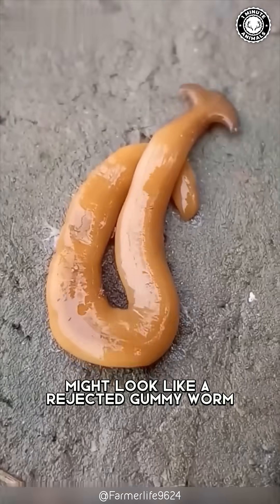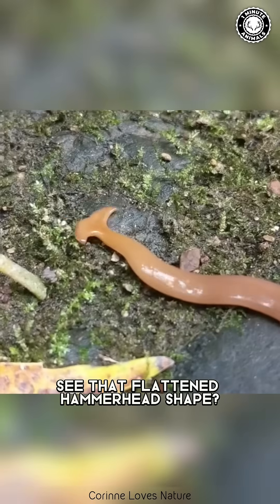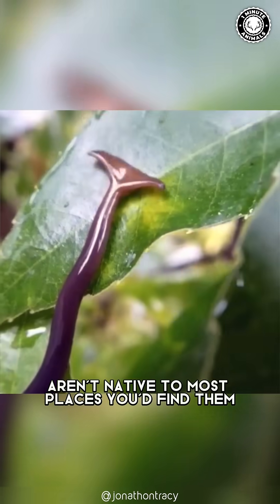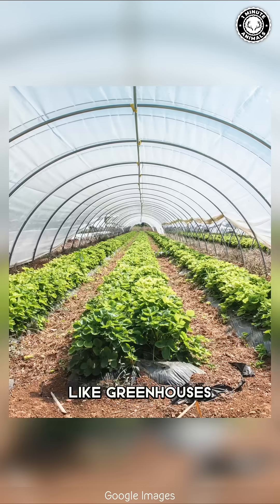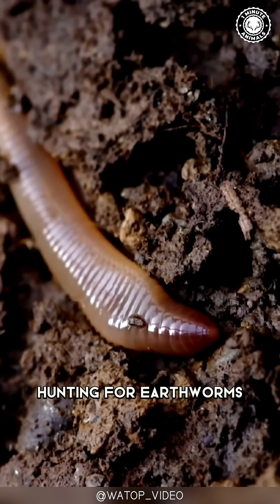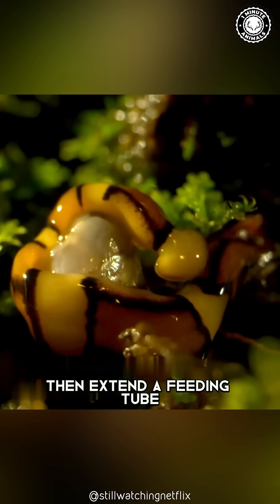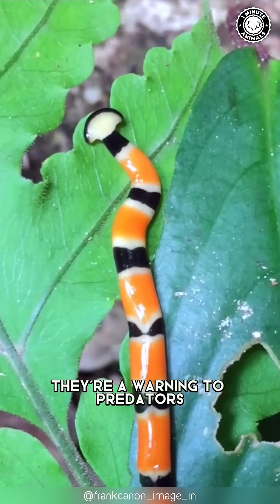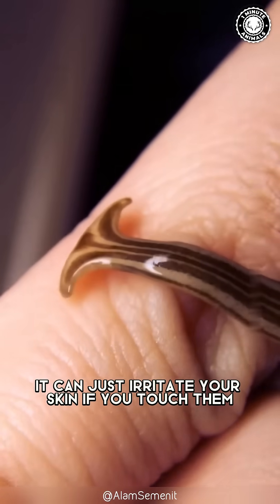Hammerhead Worm 🪱 The Silent Assassin!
Meet the Hammerhead Worm, a stealthy predator lurking in the shadows. With its unique hammer-shaped head, this creature may seem harmless, but beware: it's a silent assassin of the soil! Armed with a voracious appetite for earthworms and other invertebrates, it's a force to be reckoned with in the underground world. Join us as we delve into the intriguing world of the Hammerhead Worm, uncovering its stealthy tactics and remarkable adaptations.